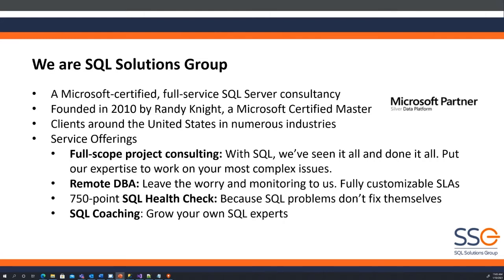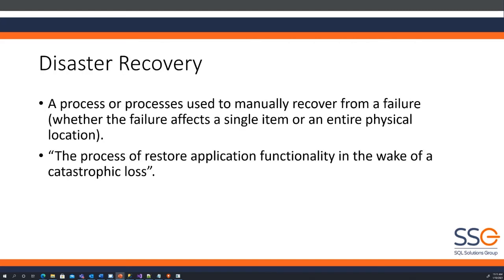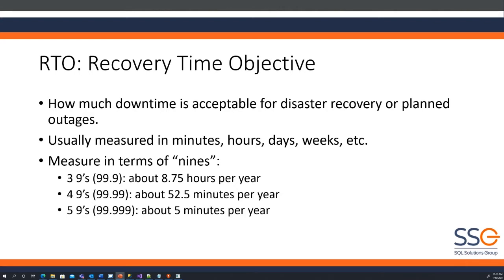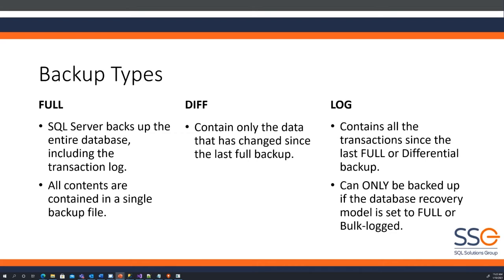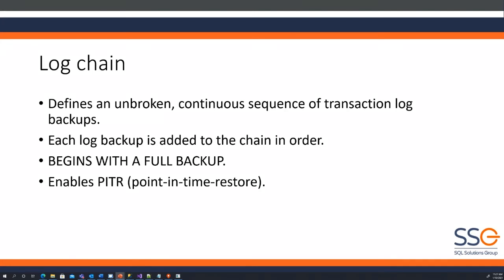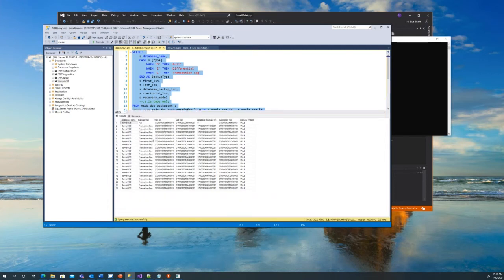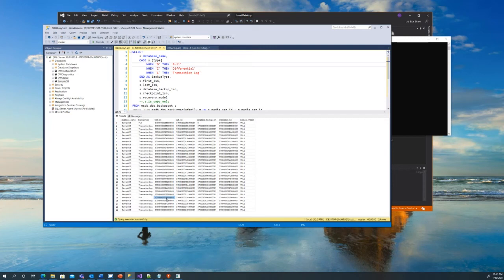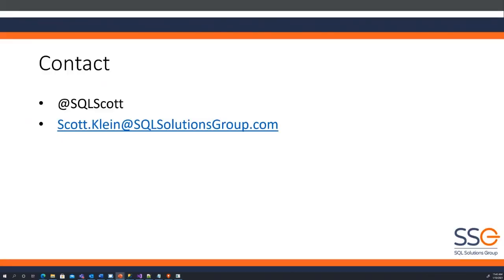Webinar: SQL Backup Best Practices: RPO, RTO, and How to not Jack Up Your Log Chain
Every organization needs a clearly defined disaster recovery plan with a rigorous backup strategy at its core. That strategy includes understanding and appropriately using Recovery Time Objective (RTO) and Recovery Point Objective (RPO).

In this DBA-level webinar, SQL Solutions Group Senior Consultant Scott Klein will explain database backup best practices and how to avoid jacking up your log chain, then discuss how RTO and RPO should play a critical role in your backup strategy.

Scott has more than two decades of experience working with Microsoft SQL Server. Prior to SSG, he spent almost 10 years at Microsoft, traveling the globe as a technical evangelist training and speaking about SQL Server and Microsoft’s Azure data services. His recent focus has been on advanced analytics, including big data and IoT, providing real-world training to help bring intelligence to your data. Scott has authored several books focusing on data and data analytics, and is continuously striving and looking for ways to help developers and companies grok the wonderful world of data.